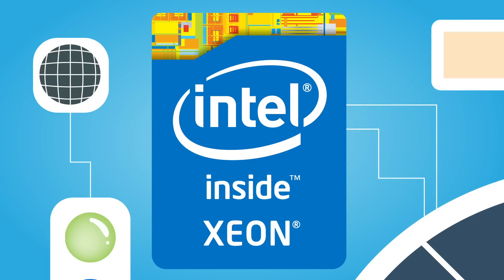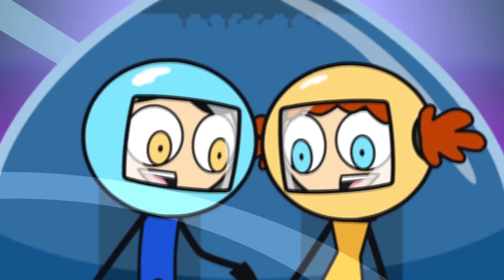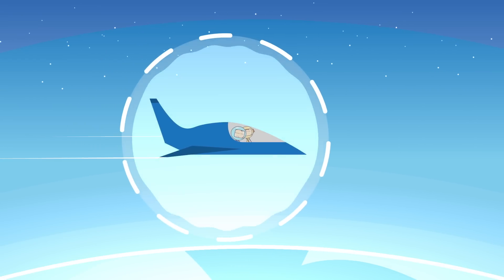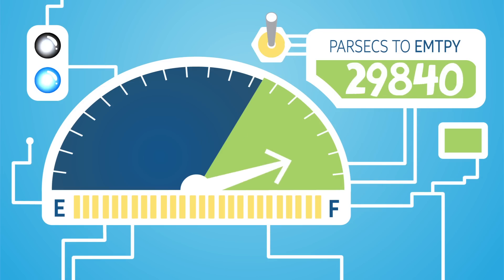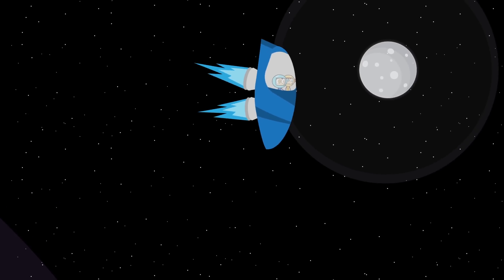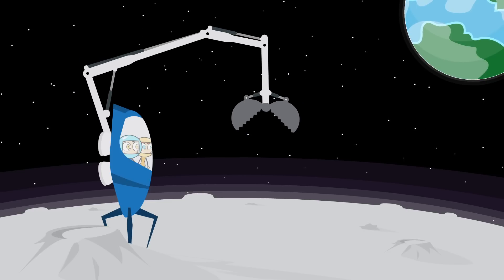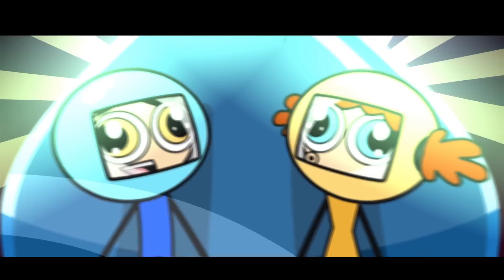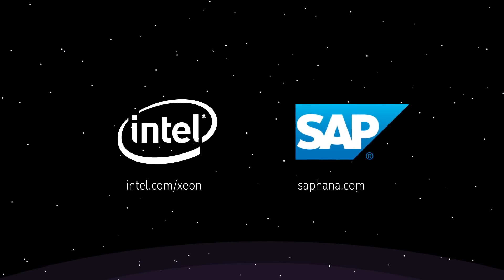Intel and SAP: The Perfect Team For Your Real-Time Business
You know SAP HANA* can do great things. But did you know it can do them even better on Intel hardware? Purpose-built to enhance and optimize SAP HANA's real-time power, Intel Xeon processors join forces with the SAP HANA platform to give you faster speed, stronger security, smarter analytics, greater flexibility and more scalability. Together, they work better  which means you can work better. What a team!

 * Other names and brands may be claimed as the property of others.